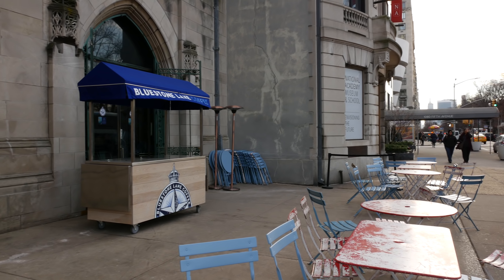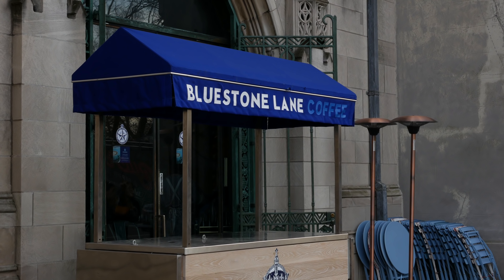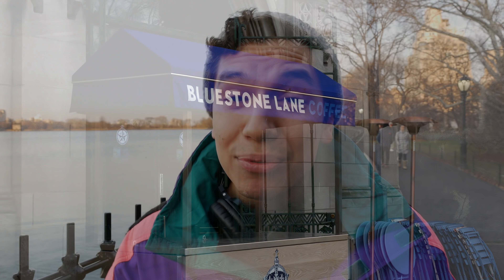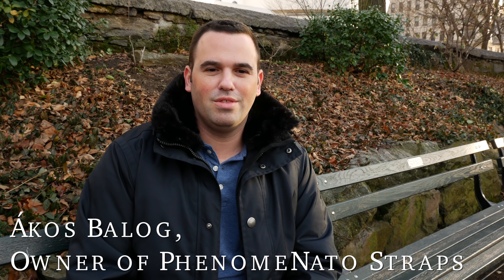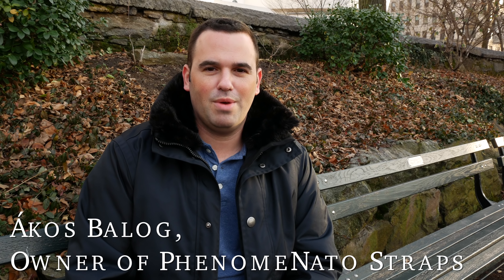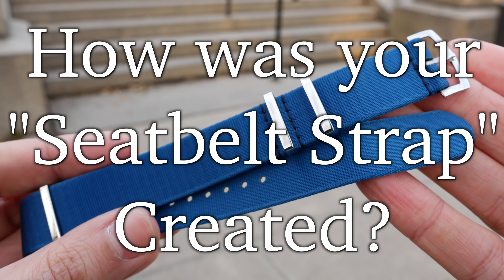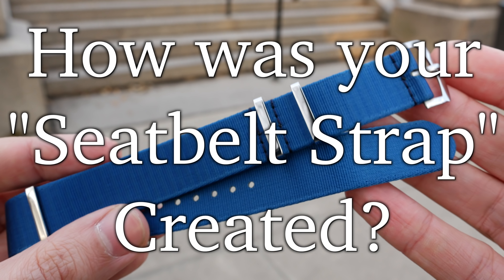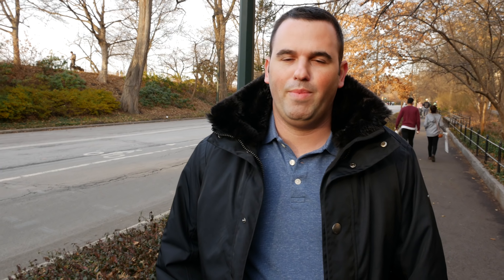PhenomeNato Straps: Take Time w/Ákos, Creator of the PhenomeNato Strap - A Premium Seatbelt Strap